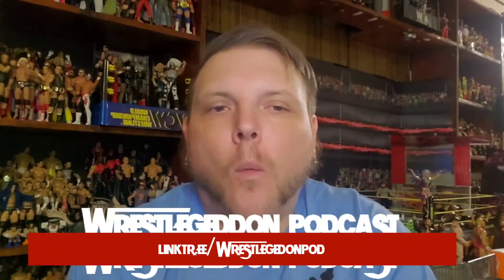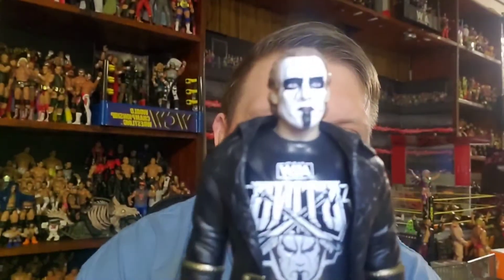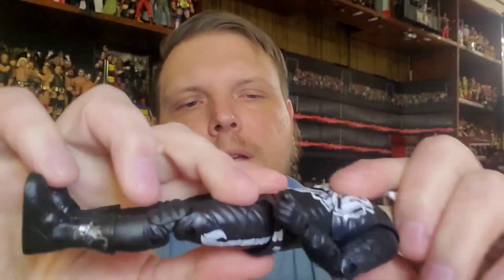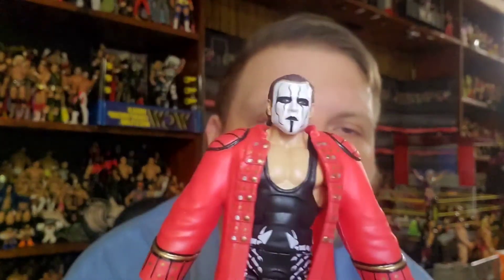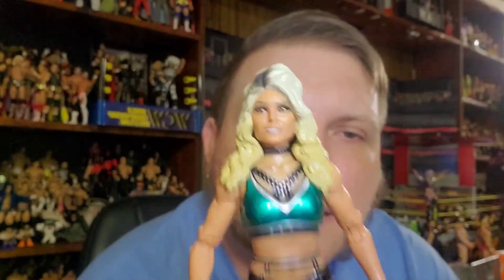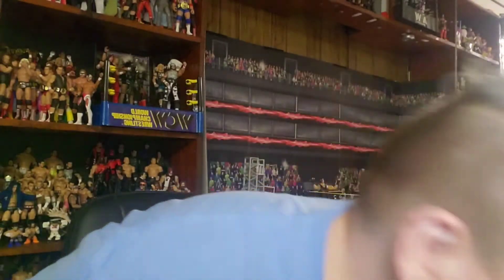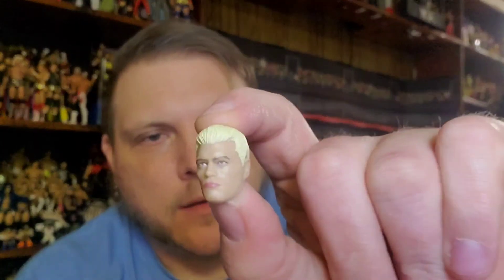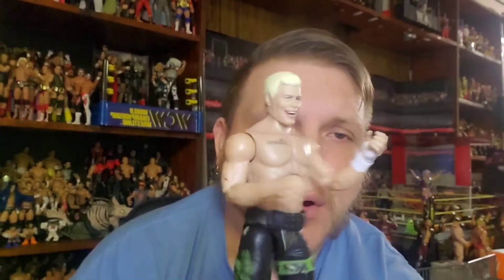FOR THE COLLECTION: AEW UNBOXING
If you’re listening to us on Apple Podcasts or Spotify be sure to leave us a 5 star rating!

On this edition of For The Collection, I'm taking a look at Jazwares AEW Unmatched Series 2 Sting and Tay Conti as well as The Unrivaled Series 4 Cody Rhodes!